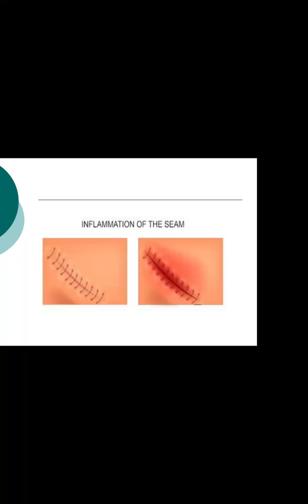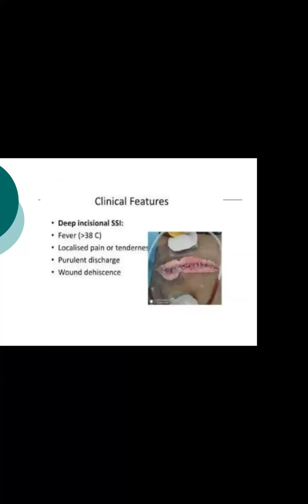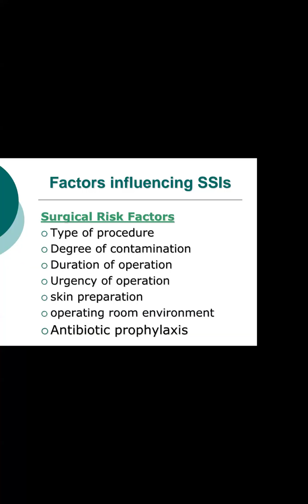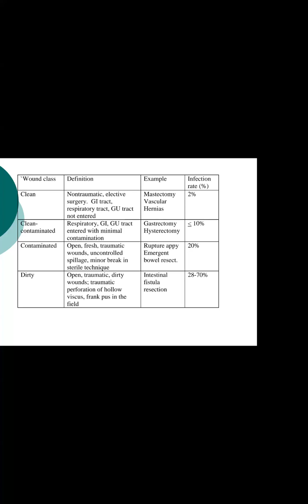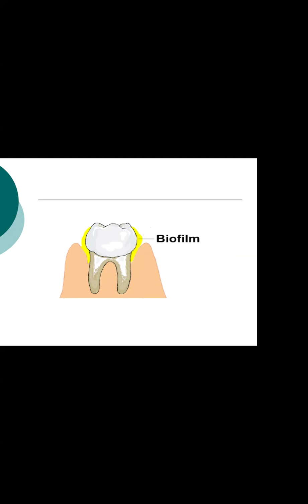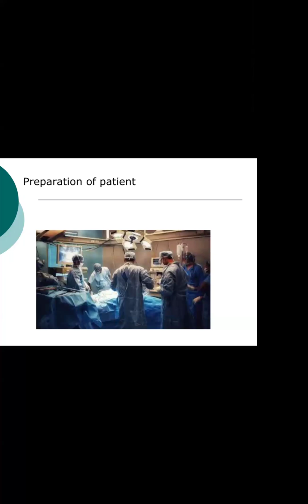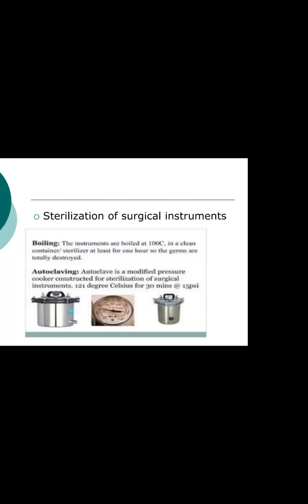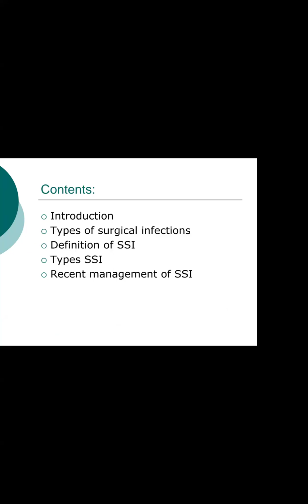Surgical Site Infections By Ms. Dinny